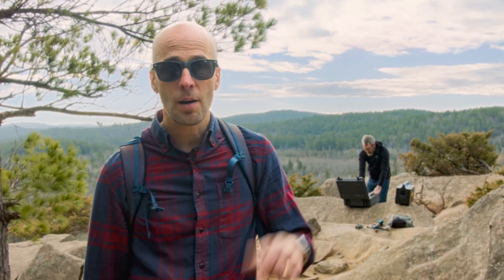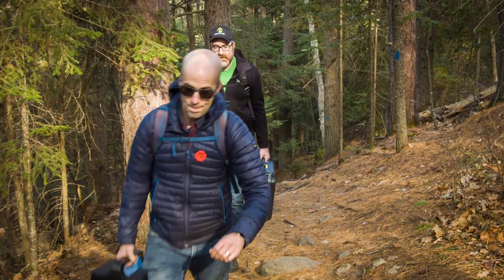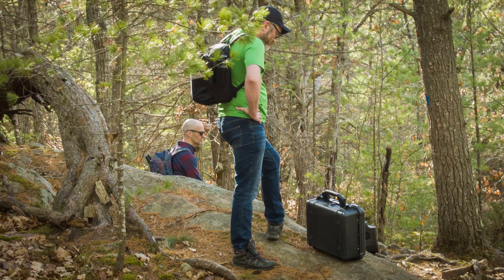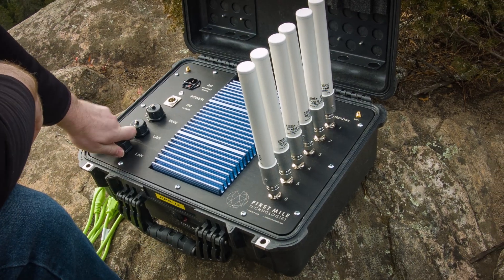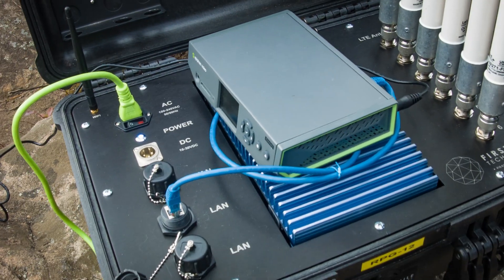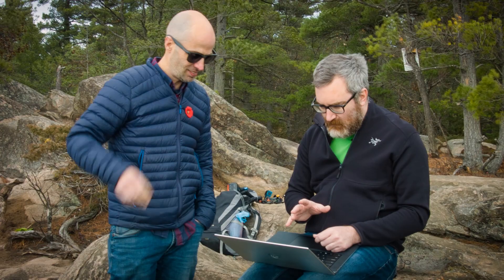How we streamed from a mountain top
Producing live video from a remote off-grid location is a challenge few have conquered. That's why George and George decided to embark on an epic live streaming adventure to the top of Eagles Nest Lookout!

Equipped with Epiphan Pearl Nano and First Mile Technologies' Commander Gateway, George² ventured deep into the Canadian wilderness.

With technologies like H.265 encoding and 3 modem bonded LTE, they discovered that low-latency 4K video can be streamed from just about anywhere.

Thank you @firstmiletechnologies6711